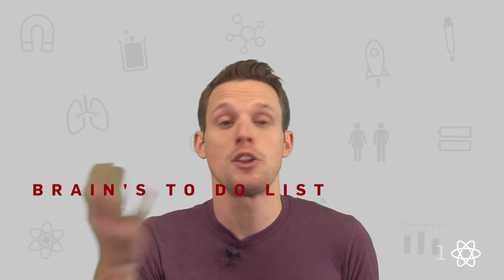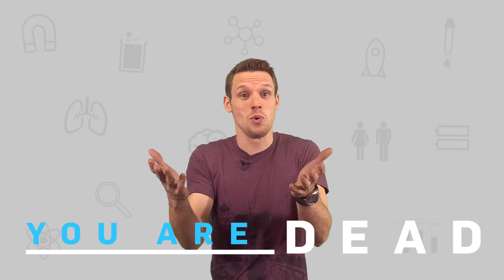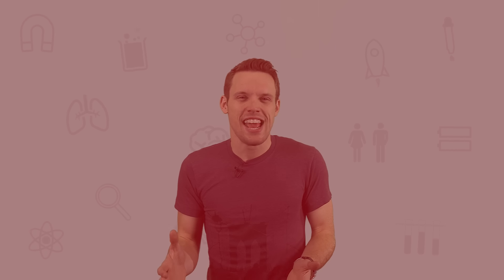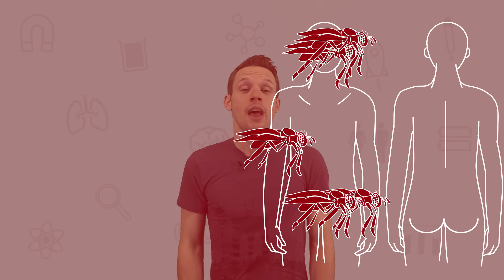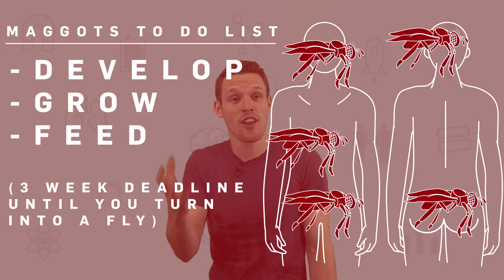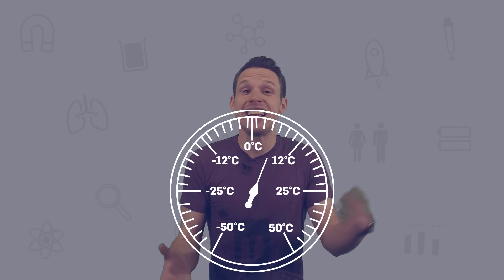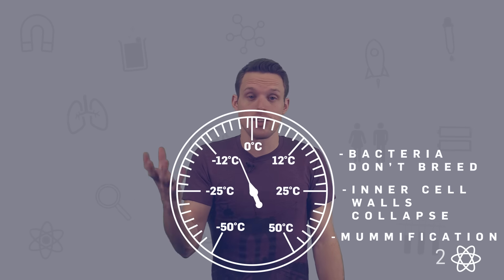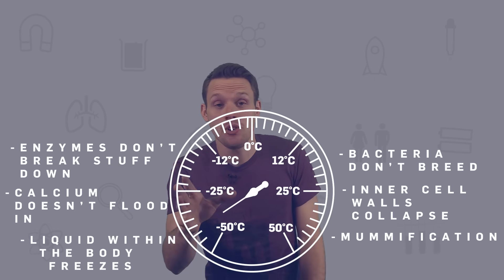What Happens When You Die? | Earth Science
Greg Foot explores what actually happens to our bodies when we die.

Footnote 1 - Roach, Mary. Stiff: The Curious Lives of Human Cadavers. New York: W. W. Norton & Company, 2003.
Footnote 4 - Du et al 2015, Multicolor Nitrogen-Doped Carbon Dots of Live Cell Imaging. Journal of Biomedical Nanotechnology 11 (5), pp780-788. NB There are multiple similar methods.